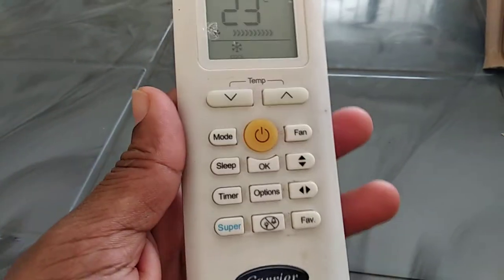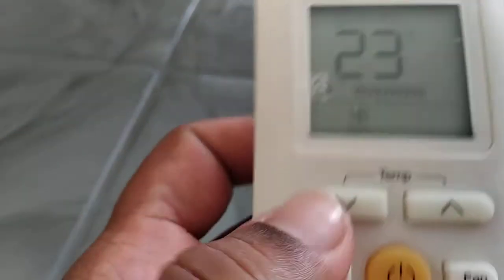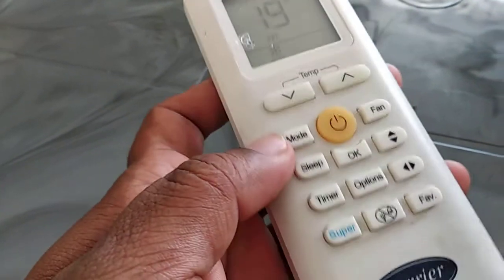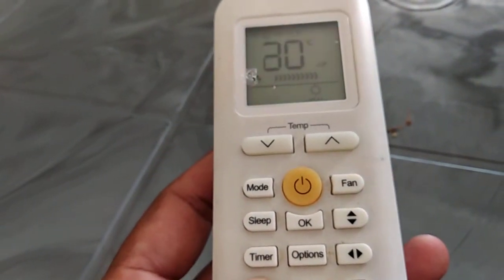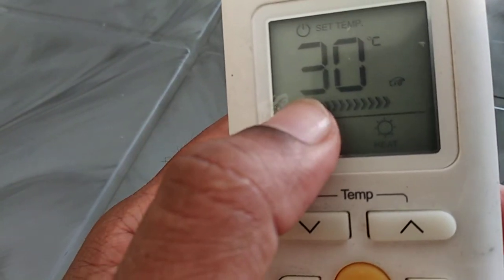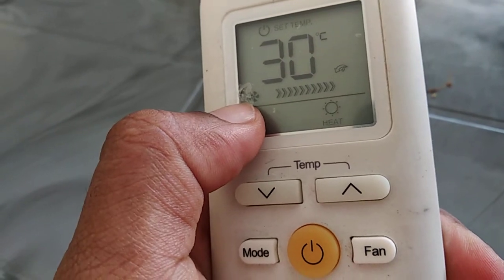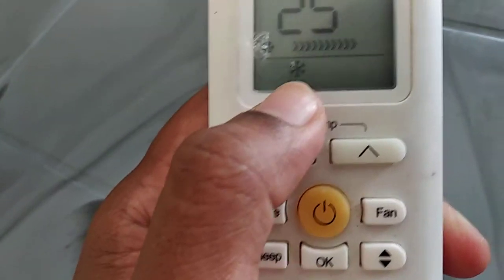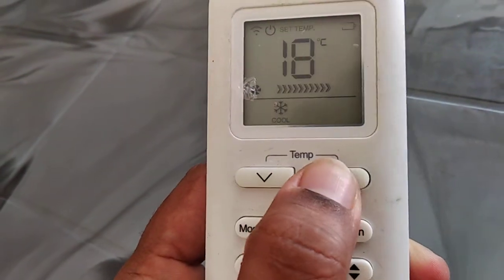CARRIER AC REMOTE SUPER / TURBO button in English